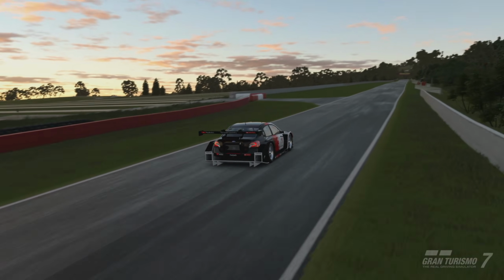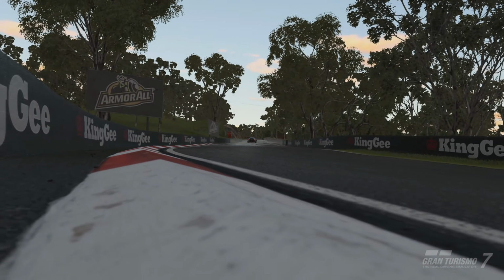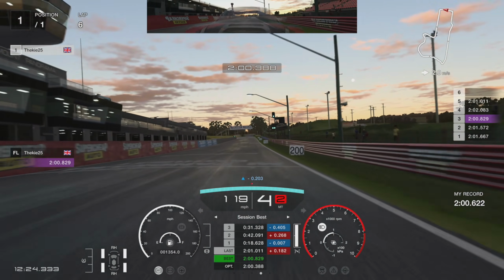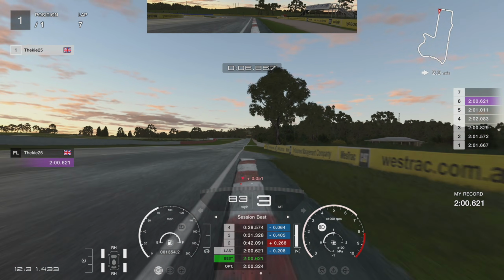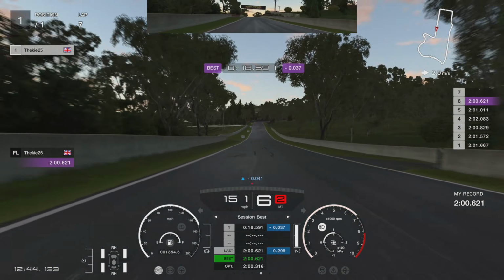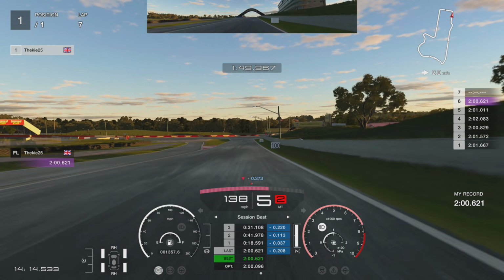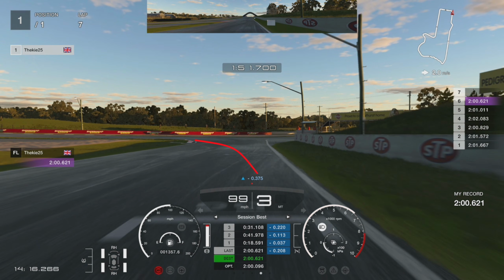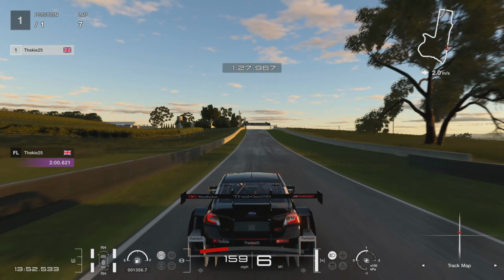Gran Turismo 7 Bathurst Ultimate GR.3 Top 10 Stars Guide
⮕ Time for another Track guide this week it is GR.3 at Bathurst on

⮕  Equipment

      Fanatec GT DD Pro & V3 Inverted Pedals

      Wheel Settings
      Sen Auto
      FF 95

      PS5

      PC

      Logitech StreamCam

      Logitech G922